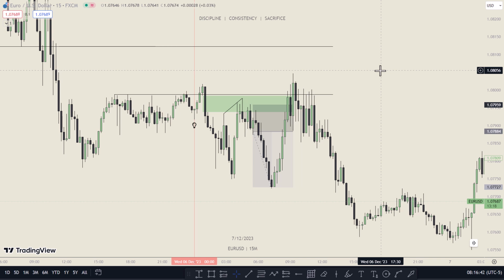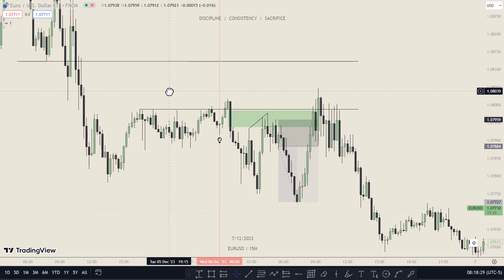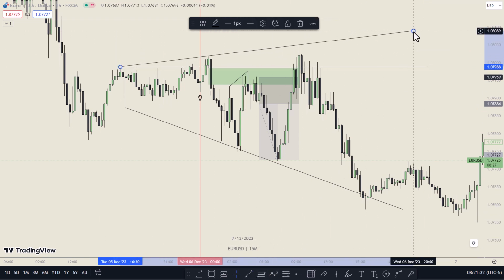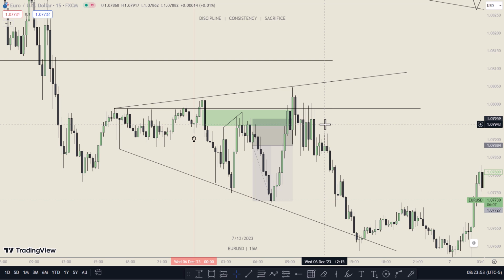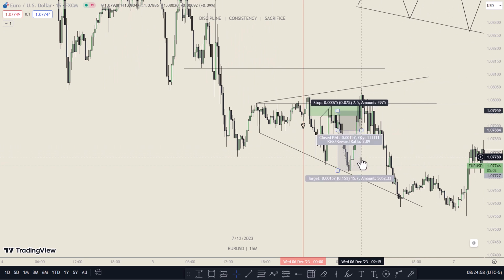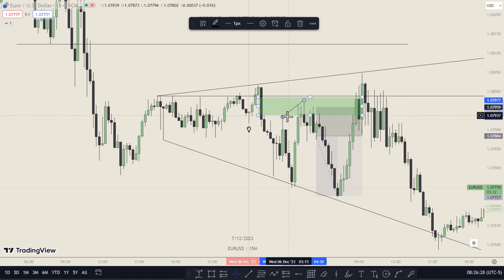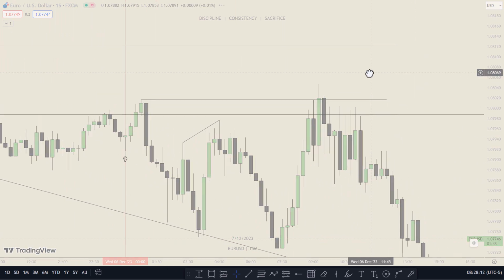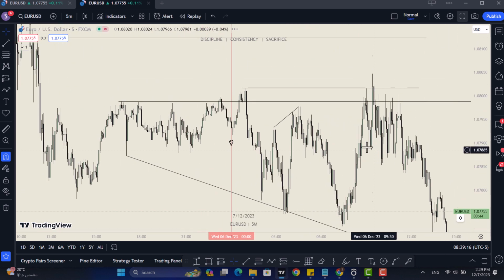ICT Seek & Destroy Trading Strategy : How To Trade Hard Conditions Part 2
Song: Savfk - Journey To The Stars